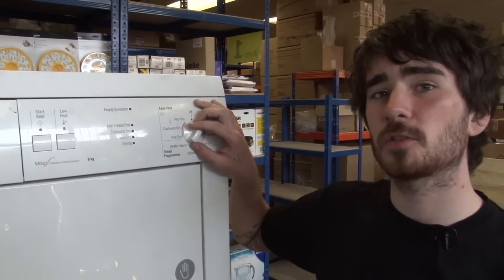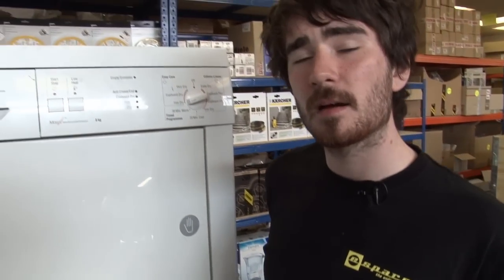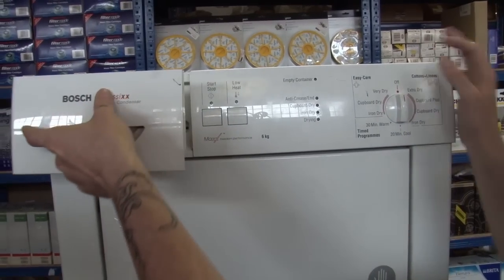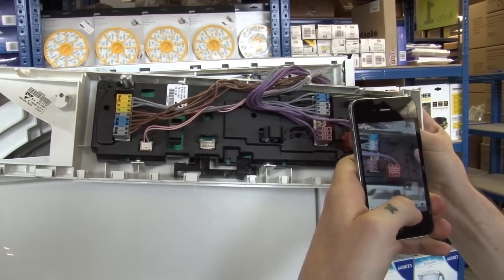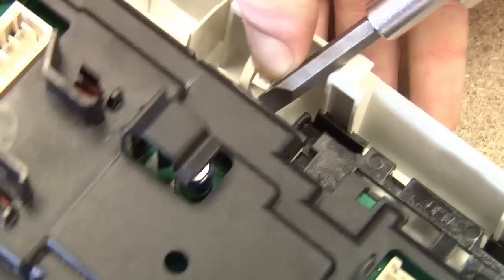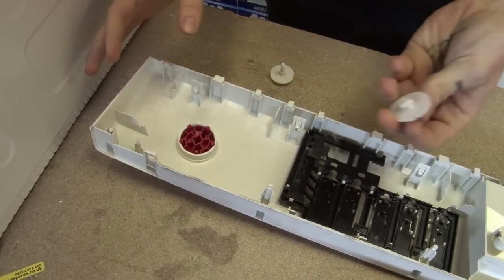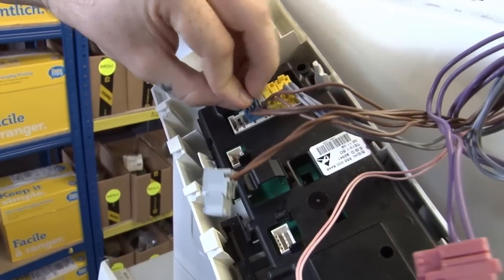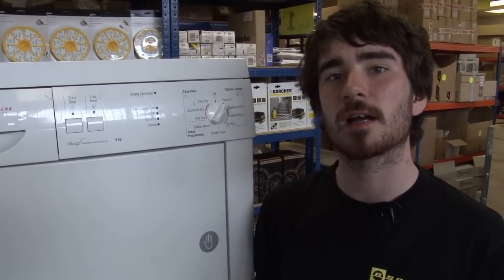How to replace a tumble dryer control knob on a Bosch tumble dryer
In this video Rory shows us how to replace the control knob, control knob spacer and control module on a Bosch condenser tumble dryer.

0:00 Introducing the video
0:10 Why the control knob may need replacing
0:42 Finding the model number to ensure the correct part is ordered
1:00 Removing the top of panel and water container of the tumble dryer
1:15 Removing the control panel fascia
1:21 How to disconnect the control module from the fascia panel
1:51 Suggested video: Energy Saving Tips For Your Tumble Dryer
2:22 Removing the old control knob and fitting the new control knob
2:48 Refitting and rewiring the control module
3:11 Reattaching the fascia panel
3:28 Reattaching the top panel
3:31 Suggested video: How to Clean Your Tumble Dryer